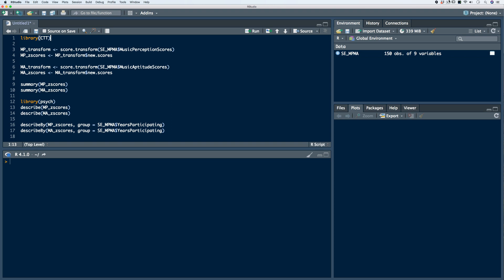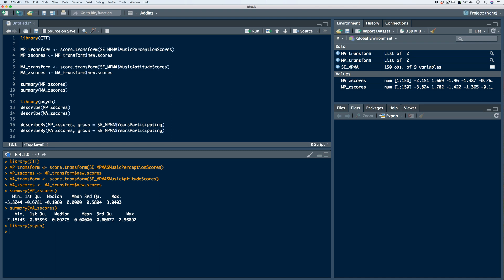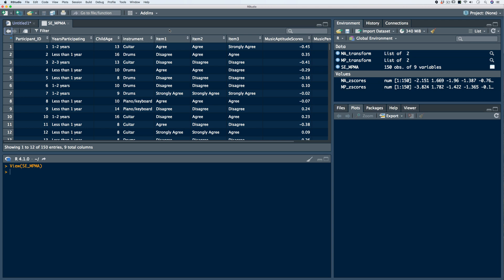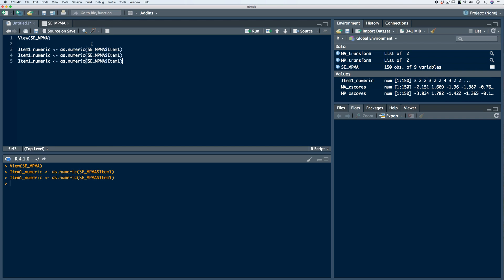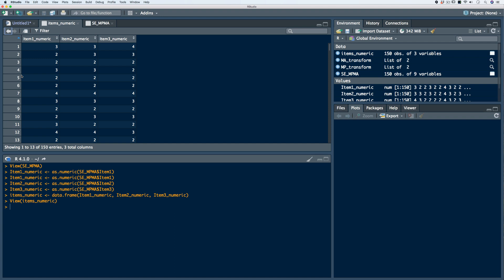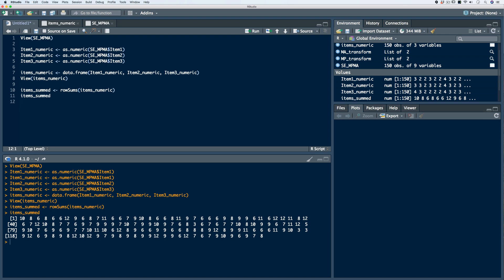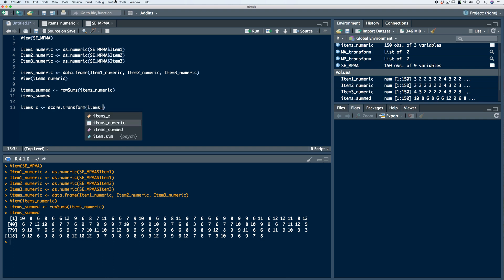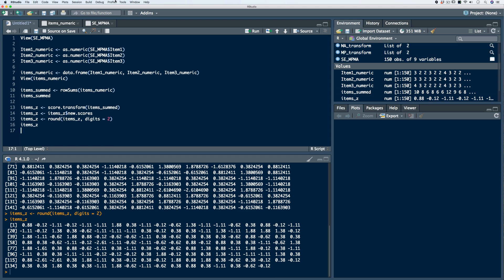R Tutorials for Beginners: (More on) Z-scores